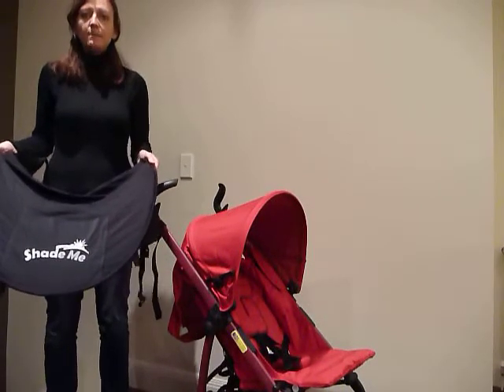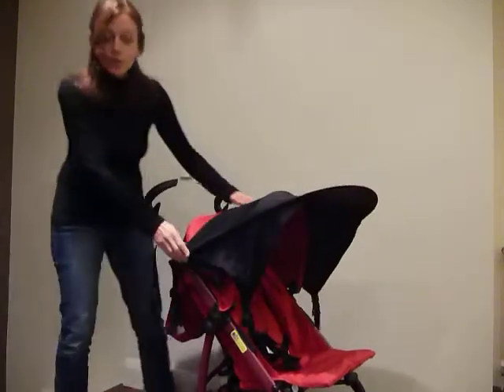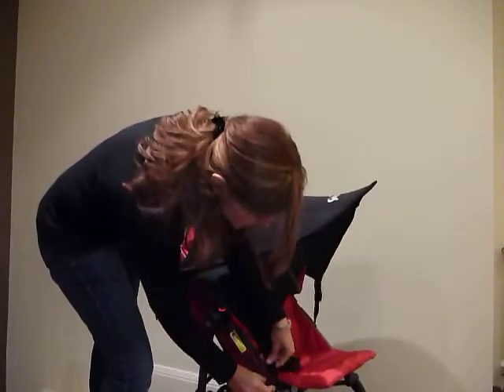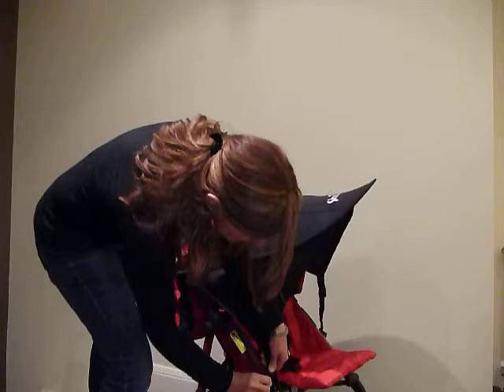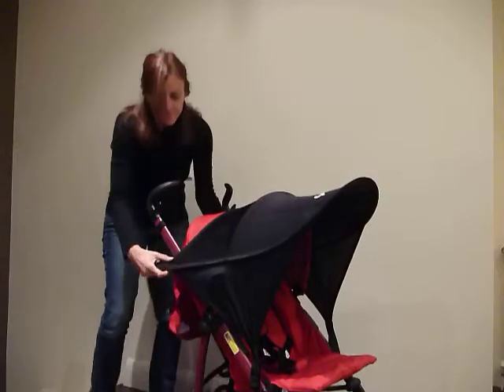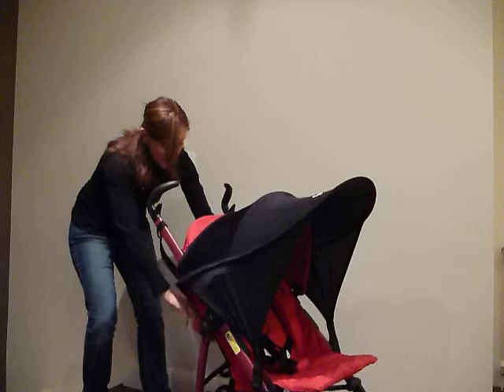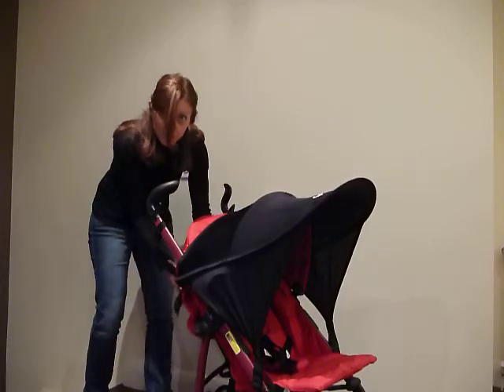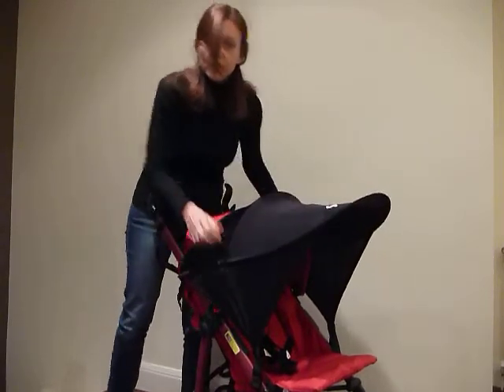ShadeMe Baby Sun Shade fitted to a Stroller - protect your baby from the sun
This video shows you how it fit a ShadeMe Baby Sun Shade onto a stroller with its own hood, extending the shade to give your child more protection from the sun.